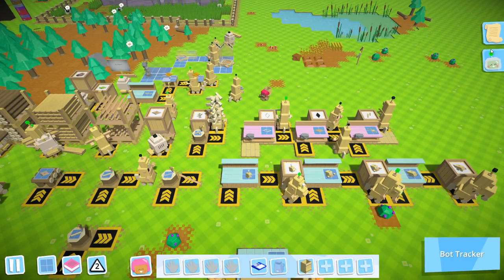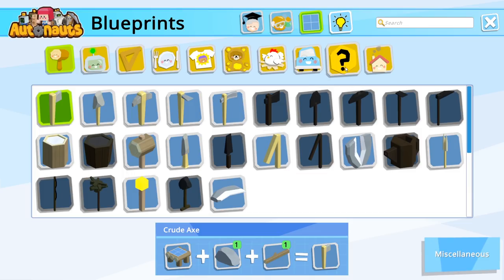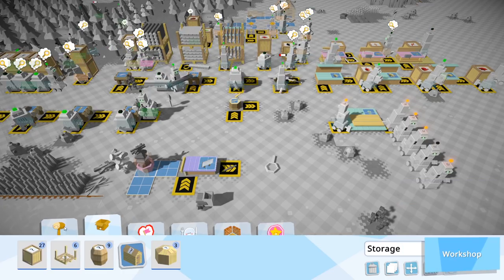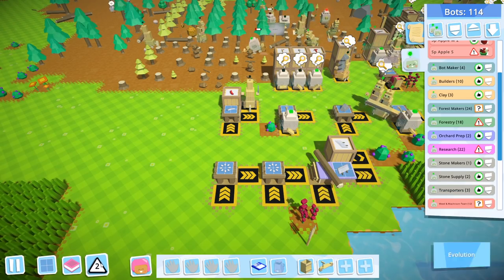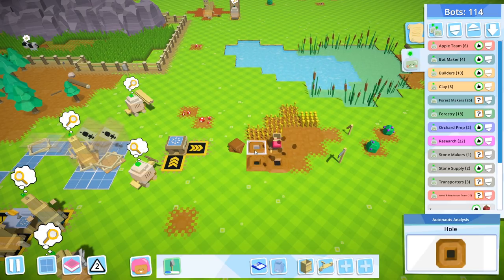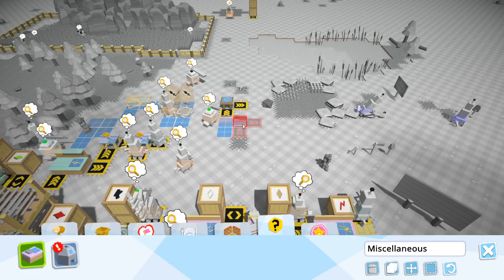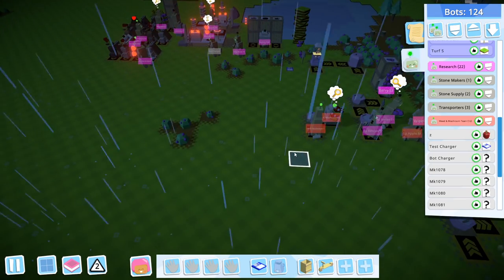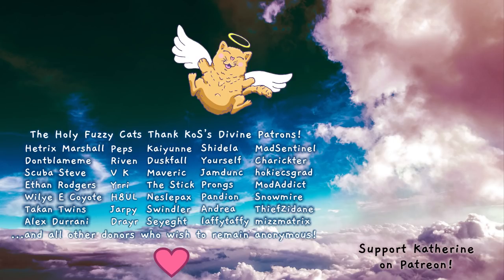BEAUTIFUL BILLBOARDS - Autonauts Ep 20: (Production Chain Colony Builder) Release!!! Let's Play